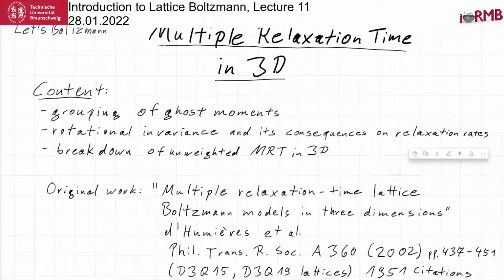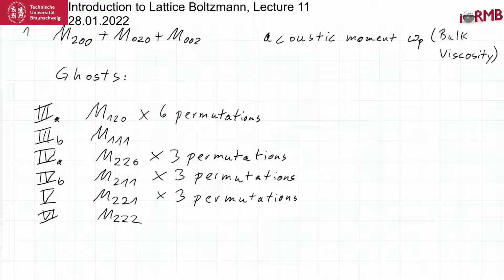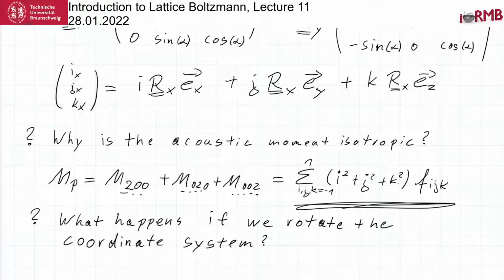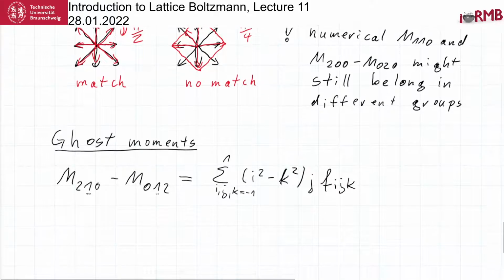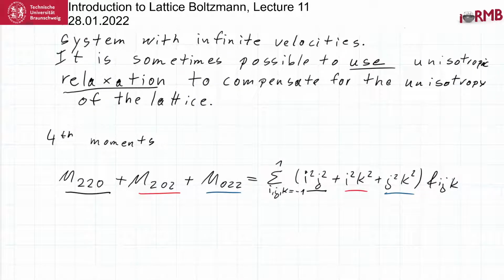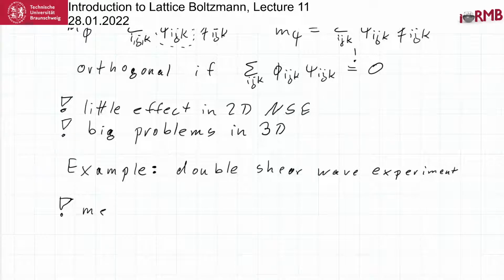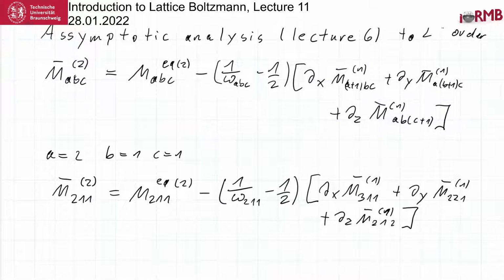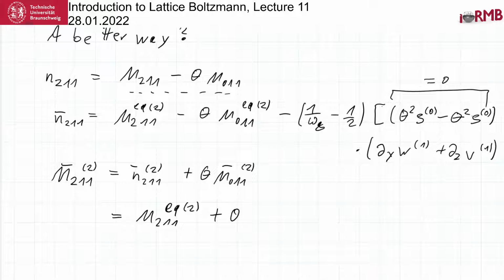Introduction to Lattice Boltzmann Lecture 11: Multiple Relaxation Time in 3D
Content:
grouping of ghost moments
rotational invariance and consequences for relaxation rates
breakdown of unweighted orthogonal MRT in 3D